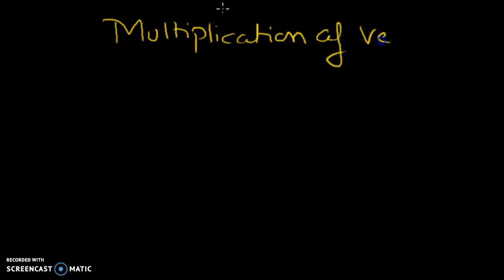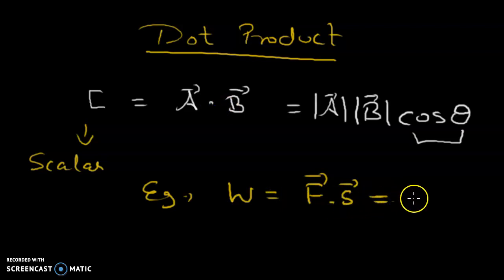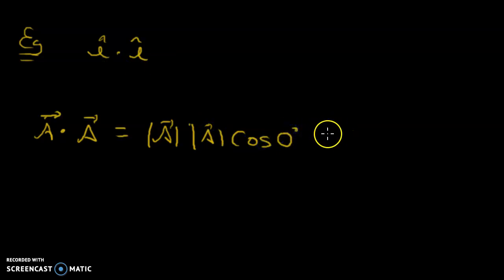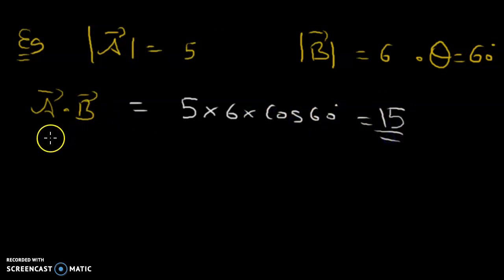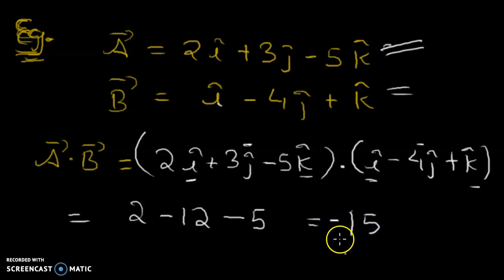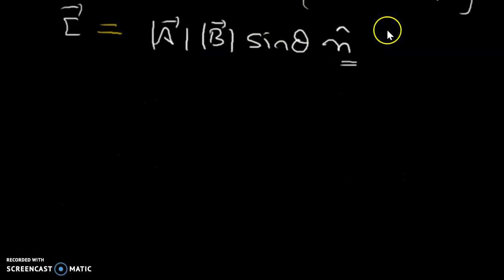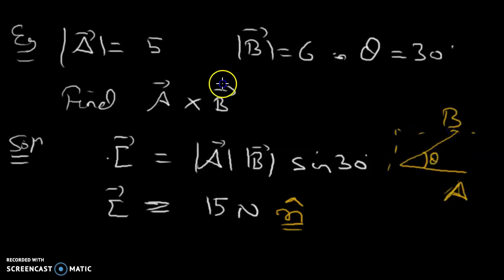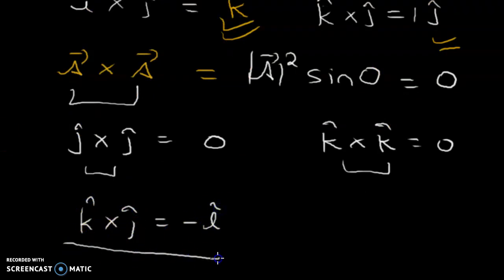VECTORS 9 | IIT-JEE/NEET | ENGLISH